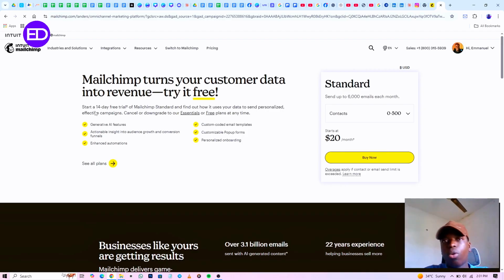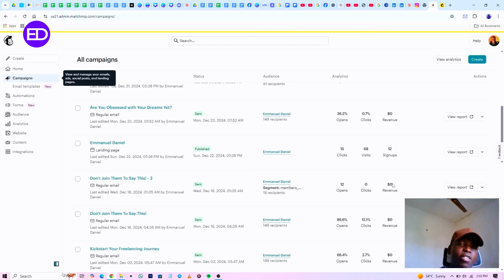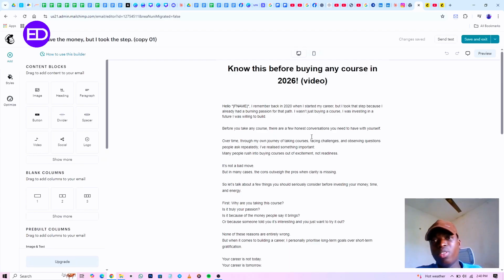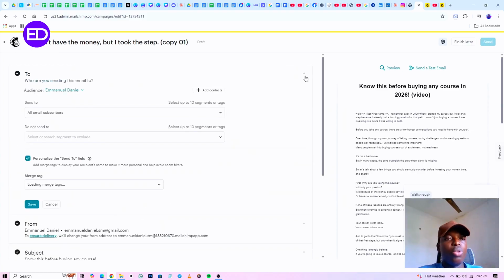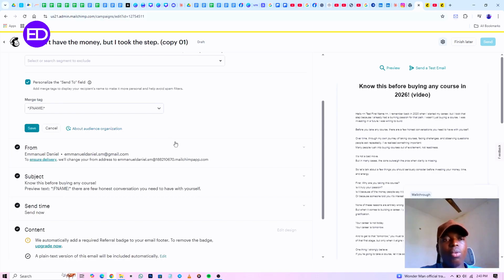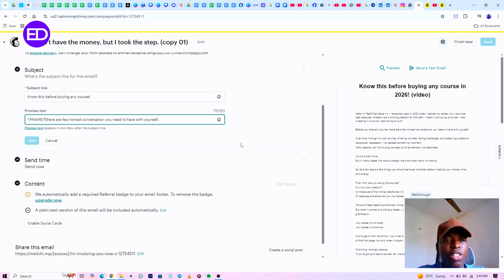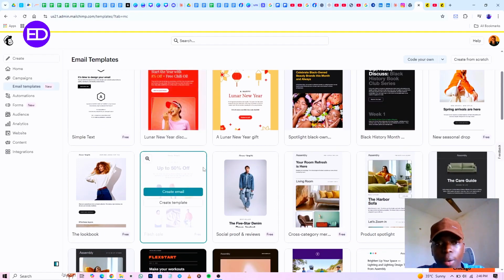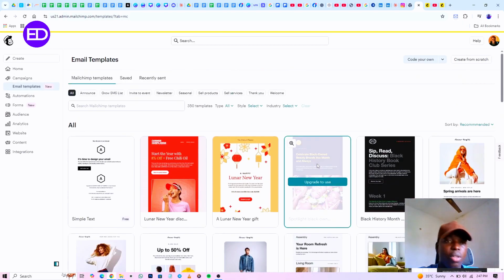How To Start Email Marketing Using MailChimp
Want to start email marketing but don’t know where to begin? This video is for you.

In today’s tutorial, I walk you through how to set up your email marketing account using Mailchimp — step-by-step and beginner-friendly. Whether you're a small business owner looking to grow your brand or an aspiring email marketing manager wanting to sharpen your skills, this guide will help you get started the right way.

This is not a sponsored video — I’m simply sharing Mailchimp because it’s the tool I personally use and recommend based on the results I’ve achieved with it.

In this video, you’ll learn:

✅ How to create and access your Mailchimp account
✅ The difference between Mailchimp’s free and paid plans
✅ Email sending limits (and what you should know before scaling)
✅ How to create your first email campaign
✅ How to write catchy subject lines that get opened
✅ The power of personalization & merge tags
✅ How to structure your email (headline, body, call-to-action)
✅ How to schedule or send your email campaign
✅ How to use Mailchimp templates for e-commerce or service businesses

I also share practical email copywriting tips — including storytelling strategy, personalization techniques, and how to write subject lines + preview text that grab attention instantly.

Email marketing isn’t just about sending newsletters. You can:

• Promote your YouTube videos
• Sell products or services
• Launch events (virtual or physical)
• Build and nurture your audience
• Increase engagement across platforms

If you're serious about growing your business or becoming an email marketing expert, this is a great place to start.

If you have questions, drop them in the comments — I’ll respond.
If there’s any email marketing topic you’d like me to cover next, let me know as well.

Before you go, don’t forget to:

📤 Share this with someone who needs to learn email marketing